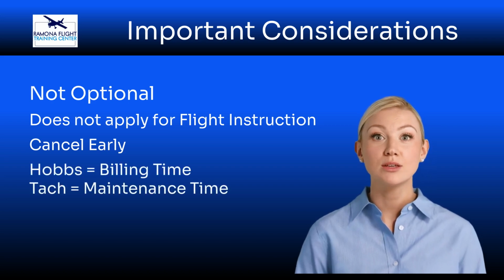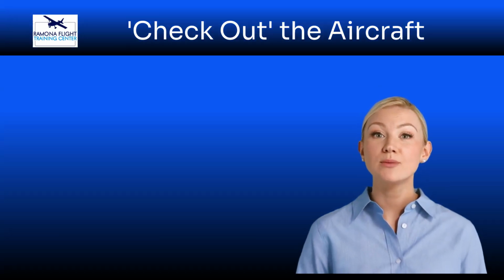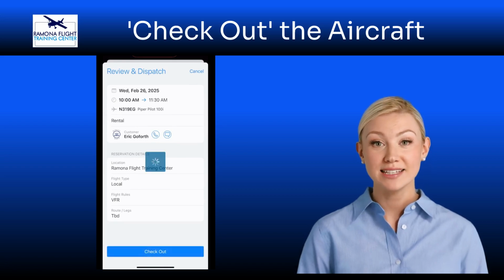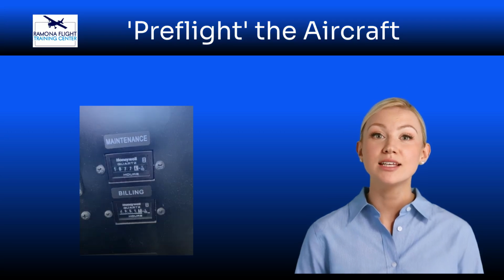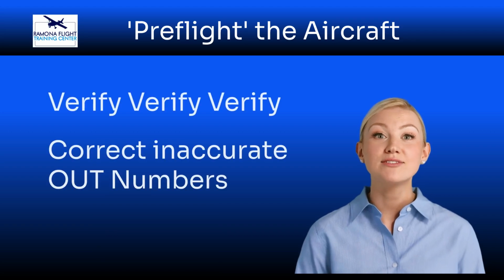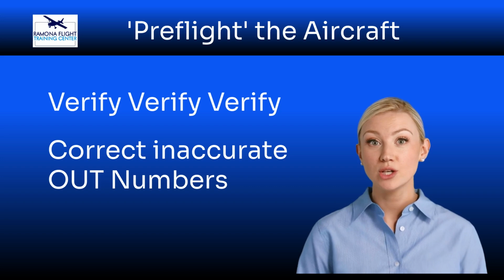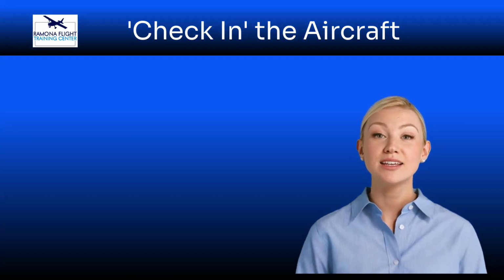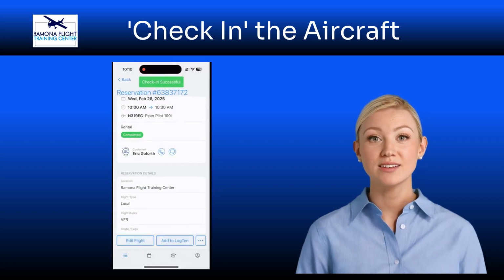Checking Out and In an Aircraft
This video will show you how to check an airplane out and in at the Ramona Flight Training Center.